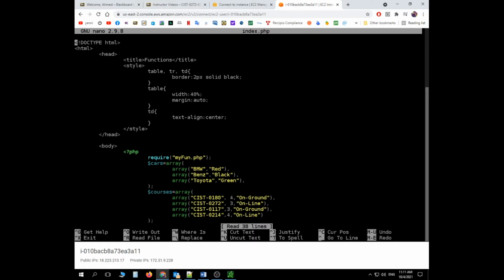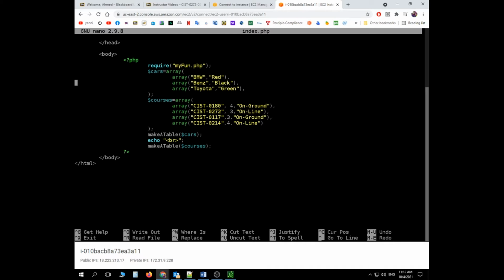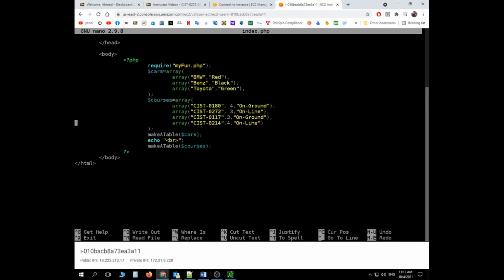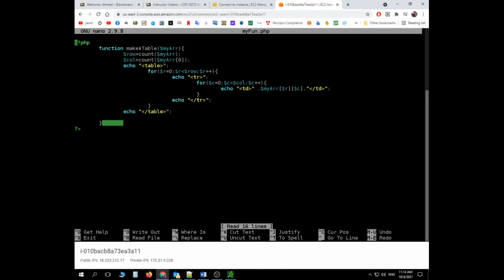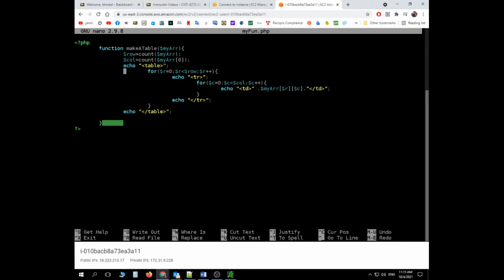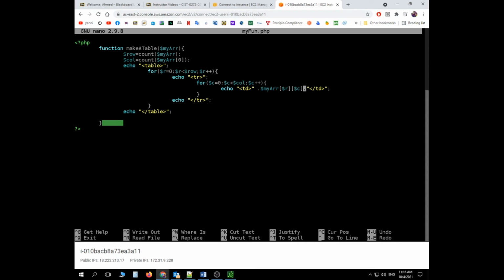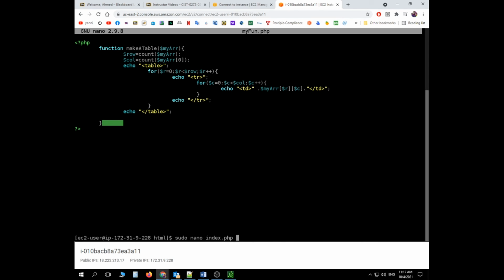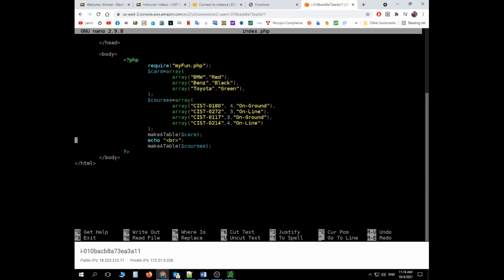PHP Functions and Dynamic Tables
In this Video, I will explain how to use functions in PHP to create dynamic array.